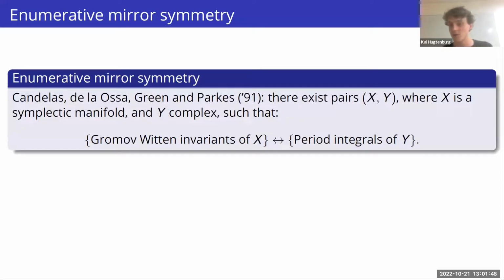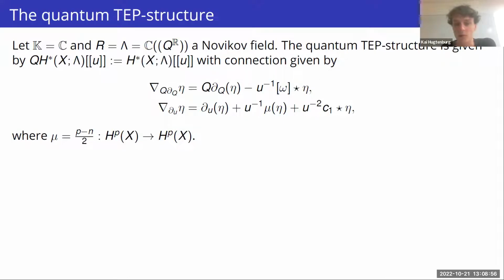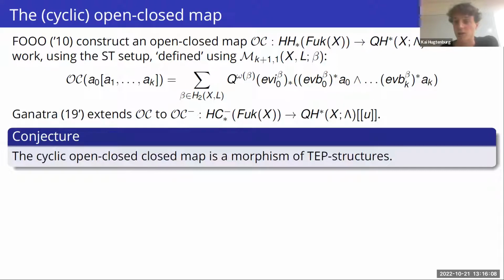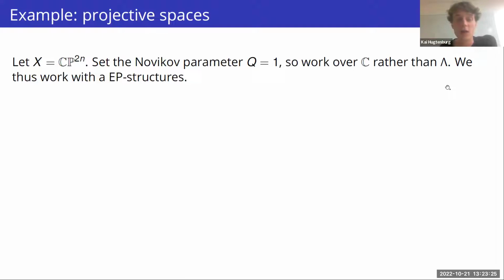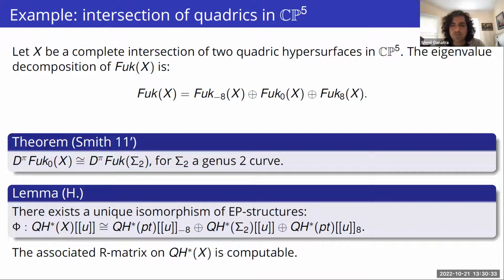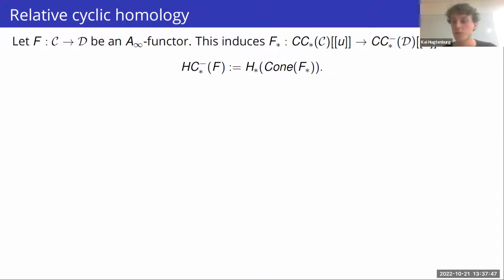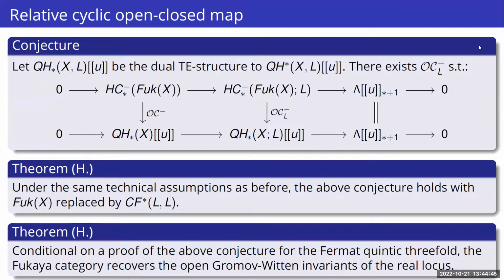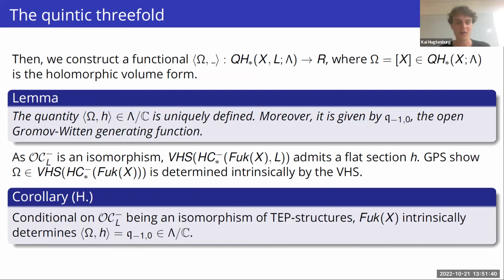Kai Hugtenburg - The cyclic open-closed map, u-connections and R-matrices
October 21, 1 pm ET: Kai Hugtenburg (Edinburgh) - The cyclic open-closed map, u-connections and R-matrices

Abstract: This talk will review recent progress on obtaining Gromov-Witten invariants from the Fukaya category. A crucial ingredient is showing that the cyclic open-closed map, which maps the cyclic homology of the Fukaya category of X to its S1-equivariant quantum cohomology, respects connections. Along the way we will encounter R-matrices, which were used in the Givental-Teleman classification of semisimple cohomological field theories, and allow one to determine higher genus Gromov-Witten invariants from genus 0 invariants. I will then present some evidence that this approach might extend beyond the semisimple case. Time permitting, I will also explain work in progress on obtaining open Gromov-Witten invariants from the Fukaya category.

Chat Questions

00:37:27 Yoon Jae Nho: when do we have such decompositions?

00:39:31 Siyang Liu: What's the Fukaya category of a point?

00:45:44 Yoon Jae Nho: can you say something on why the -8 part is given by a point?

00:52:48 Yoon Jae Nho: so which map in the SES require [L]=0?